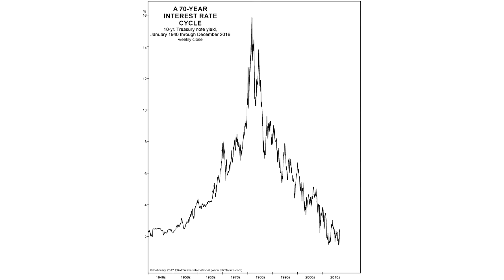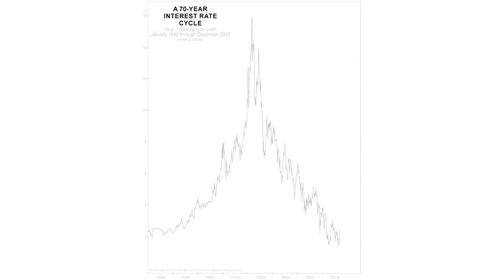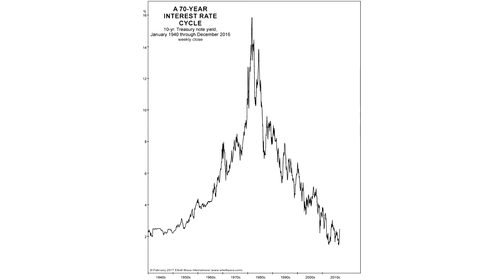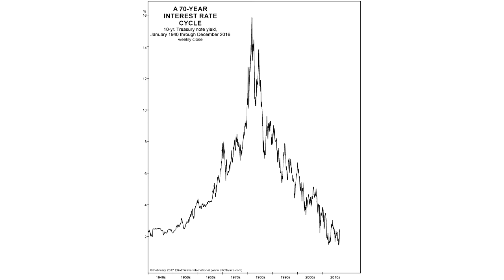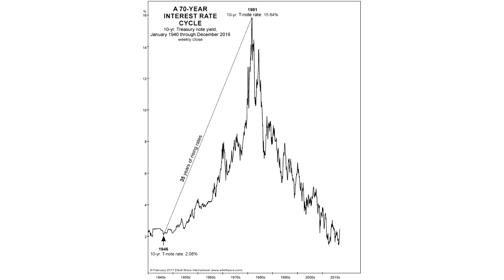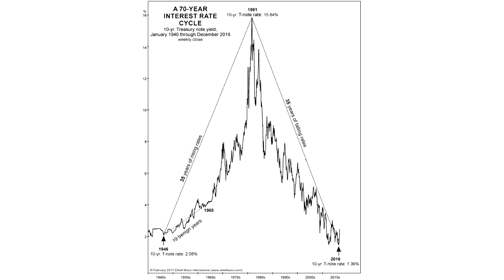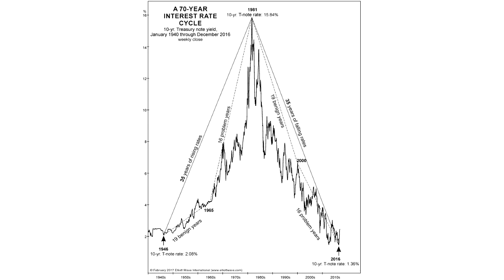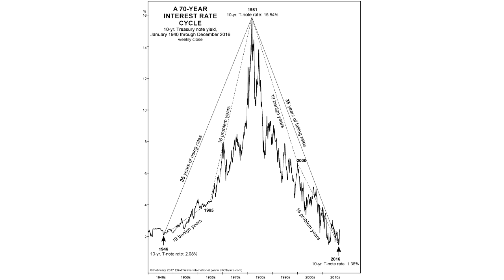What Could Follow the End of the 70-Year Rate Cycle?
Here's a chart you won't see elsewhere: Bob Prechter's analysis and observations, depicted visually in the 70-year interest rate cycle. If the symmetry holds, it suggests that the time to come could include years of crisis, Deflation, Depression and possible World War.